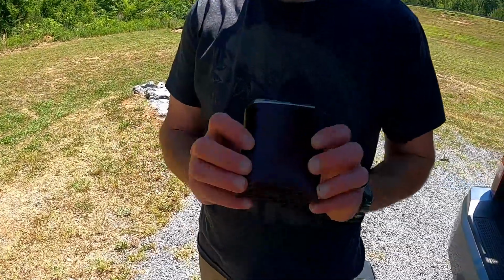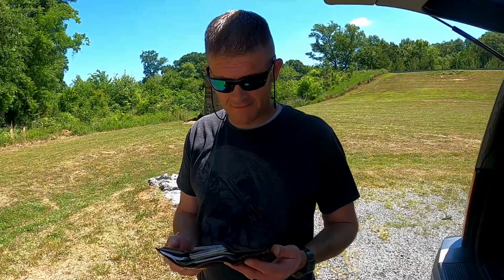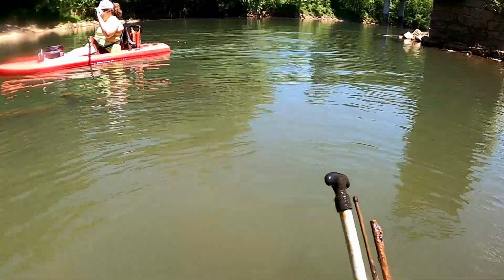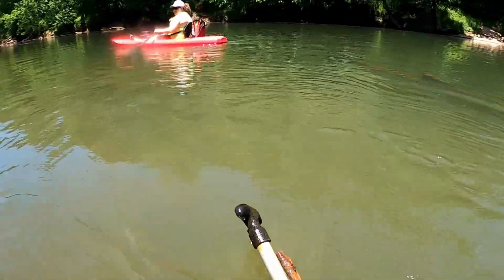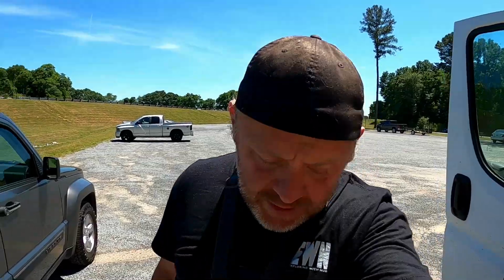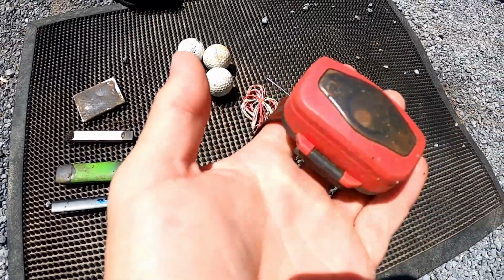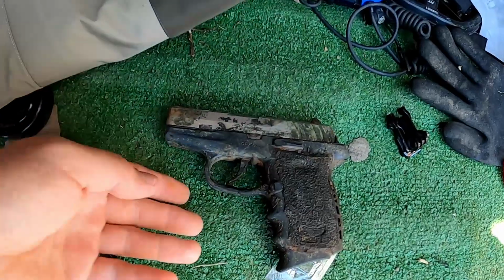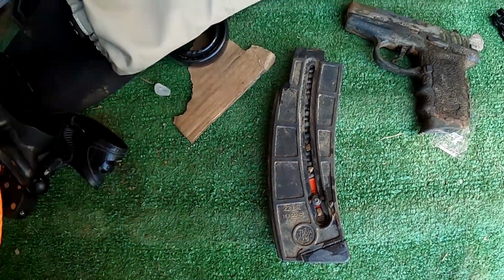Two Guns Found Underwater In River Scuba Diving! (POLICE CALLED)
We went scuba diving at the river and found lots of treasures including a rifle and a handgun. We handed the handgun over to the police.

Mailing Address:
Exploring With Nug
4430 Wade Green Rd. Ste 180-112

GEAR CURRENTLY IN NEED OF